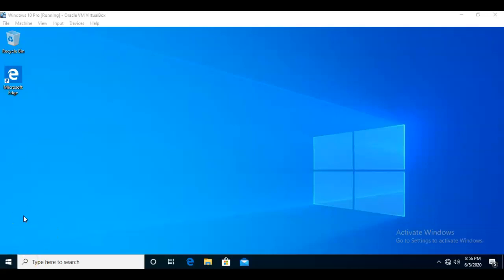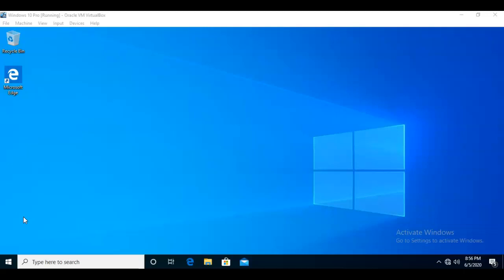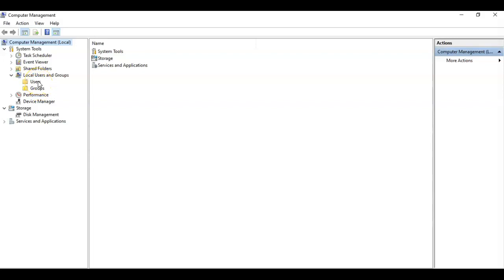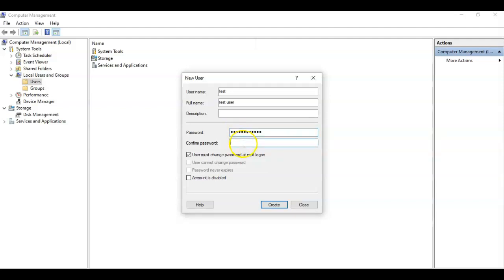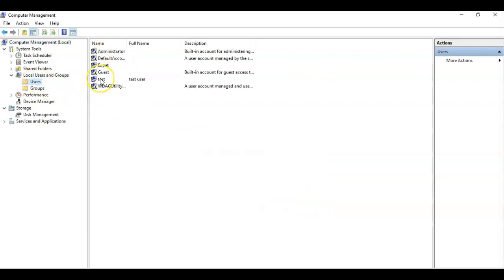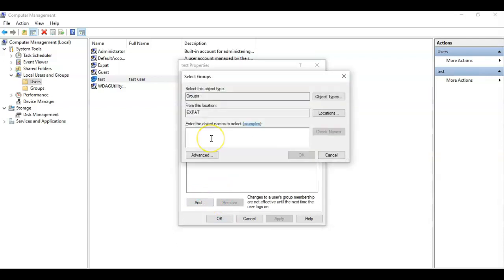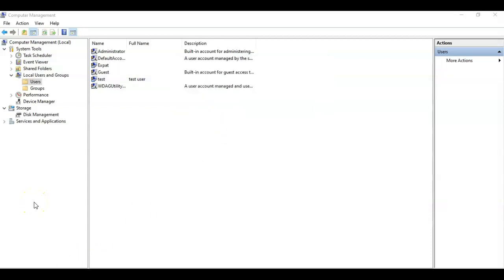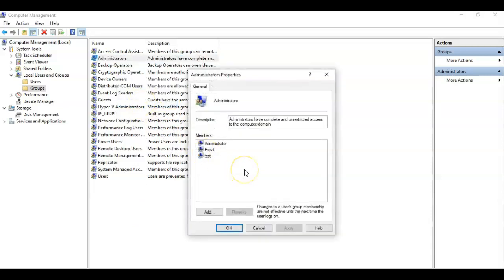Create a new local user in Windows 10